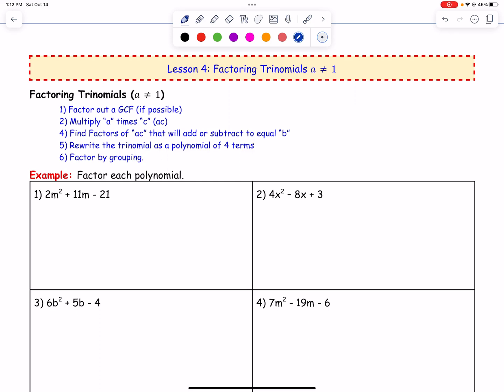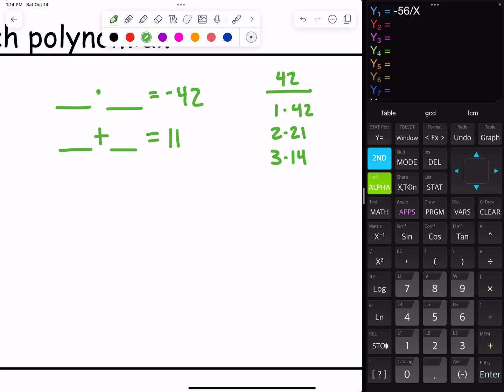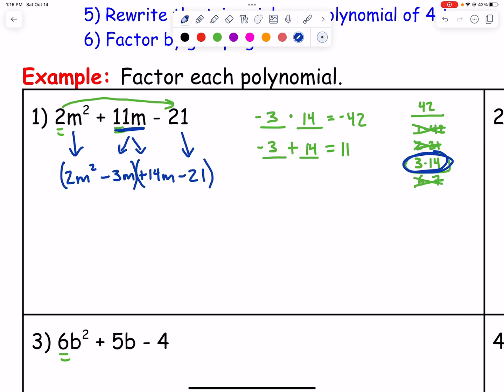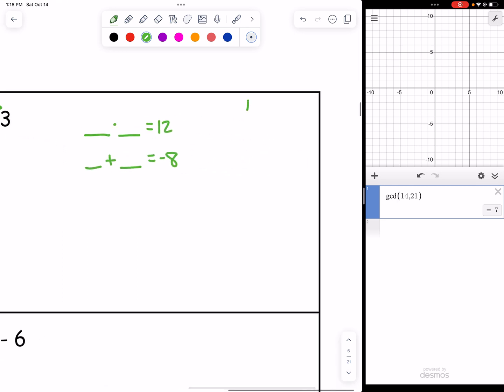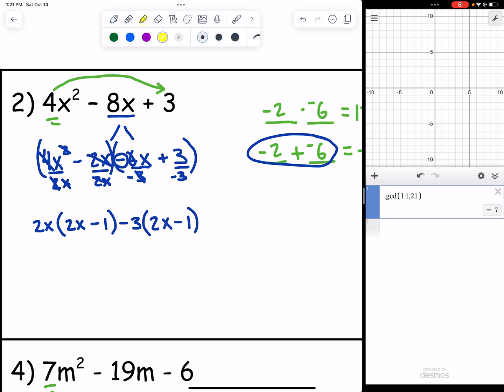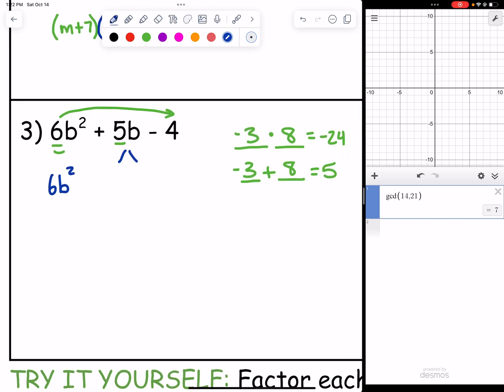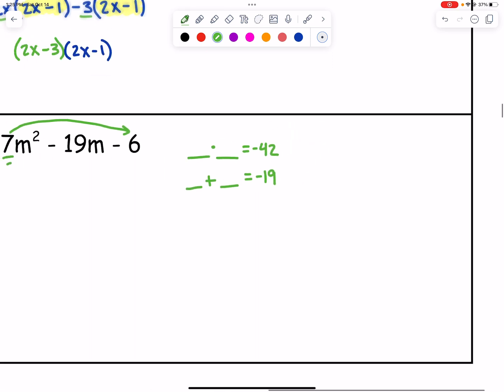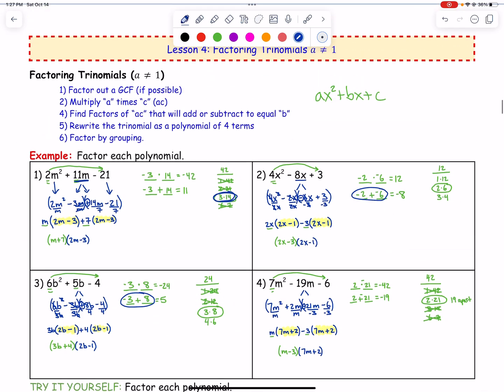Factor Trinomials with a not = 1 by Grouping